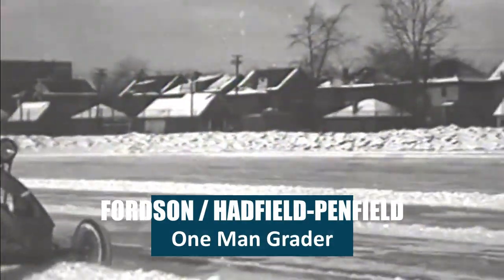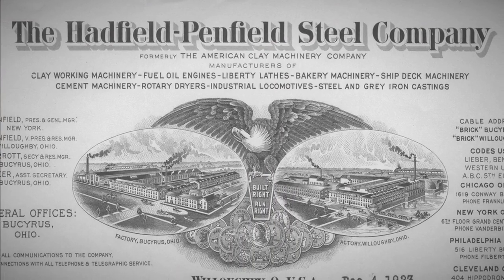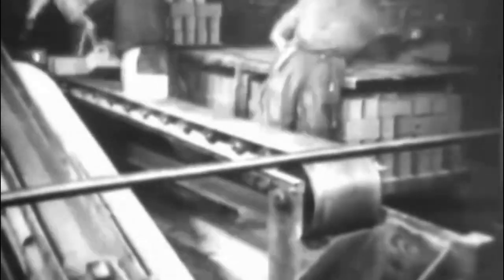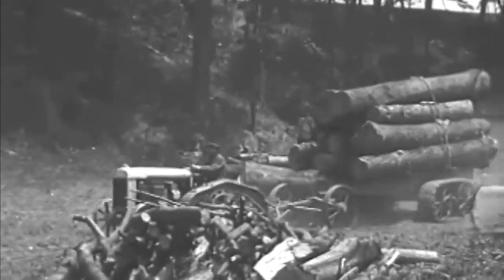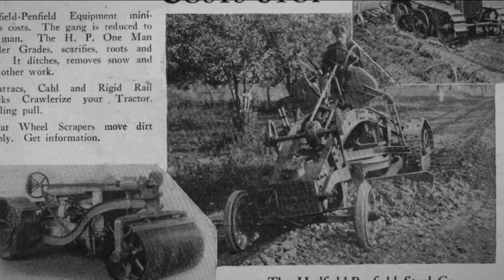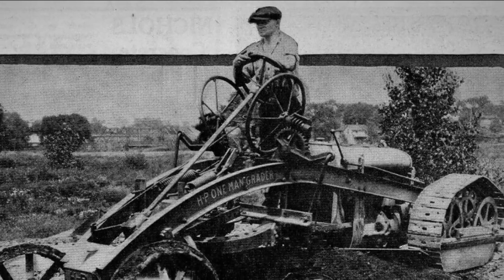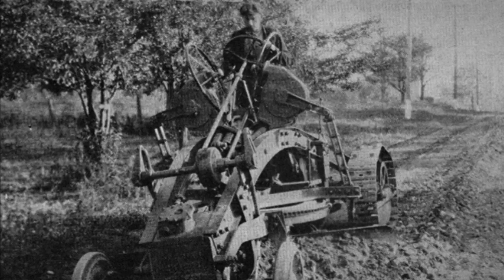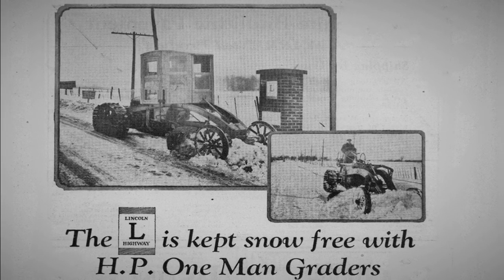What was the H.P. One Man Grader and how did it work? / heavy duty /1920s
Author's text. Voiceover: Voice converter assistance. Used for illustration:  Materials of the National Archives of the United States.
Ford Motor Company Films (All rights were conveyed to the U.S. Government on Nov. 28, 1962).
Public domain photo.
Sound effects added.
Original videos have been modified, provided with commentary and integrated into the general plot of the film. In the original material, the frame format, image quality and sound accompaniment have been edited. Purpose of use: Show the operation of loaders and other equipment. Replaceability: No;